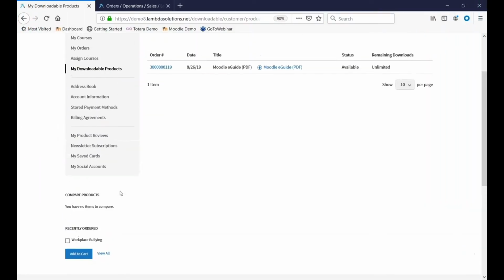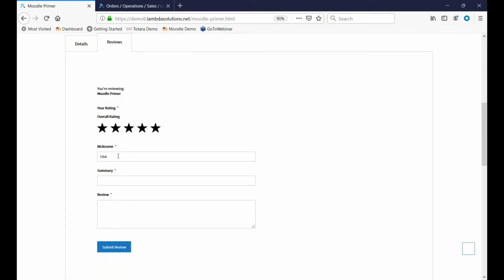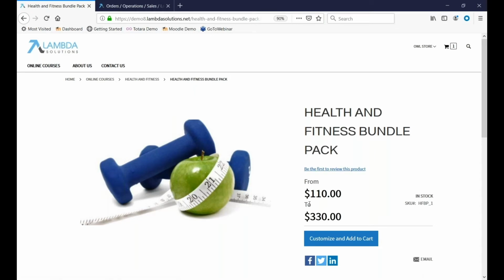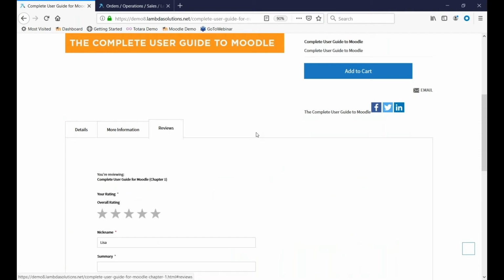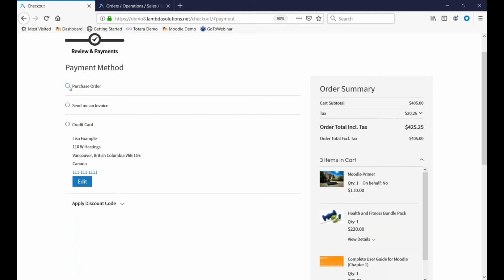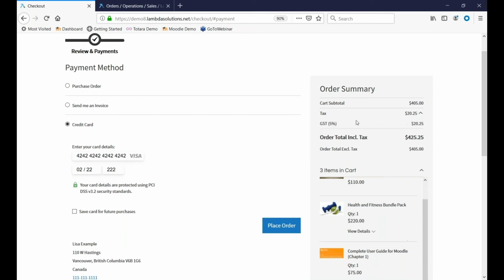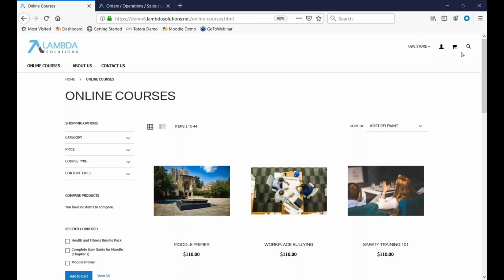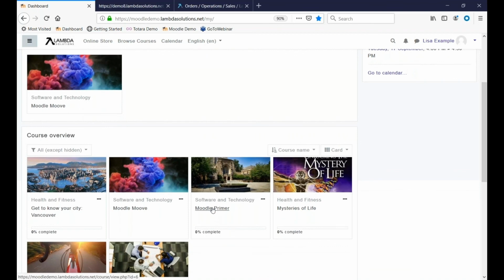Watch the eCommerce store in Lambda Suite and see how you can buy a course.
Watch how you can buy a course using Lambda Suite.